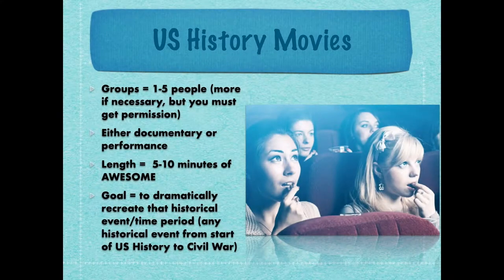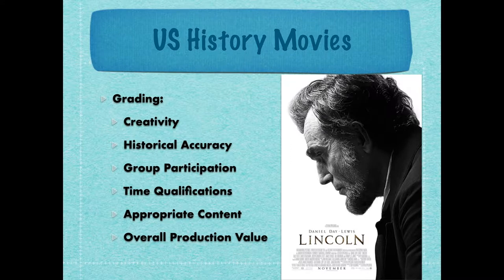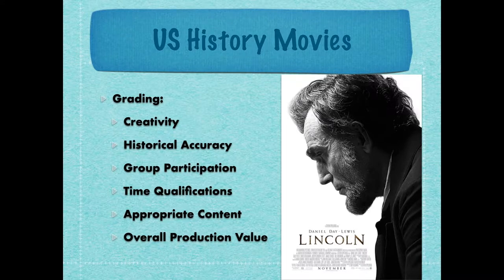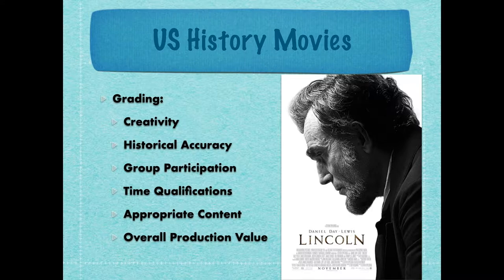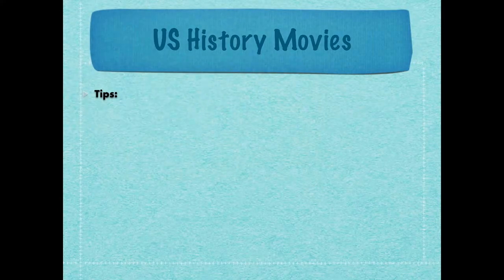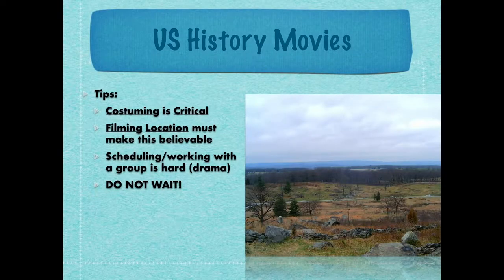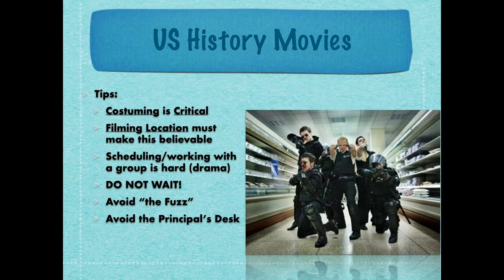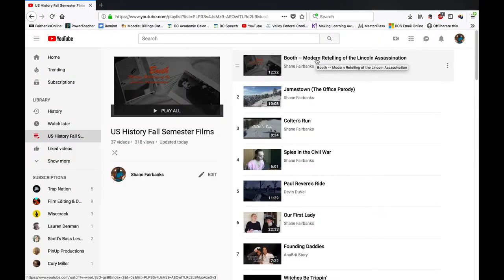How to Make History Films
Want to know how to make a history film for a school (or FUN!) project?  Check out this video for some of the do's and don'ts of making a history film.